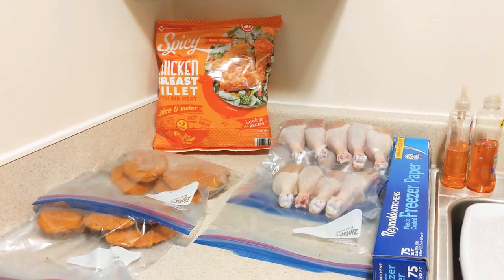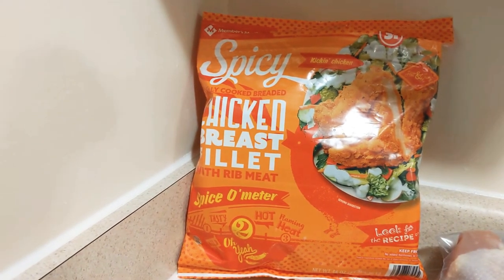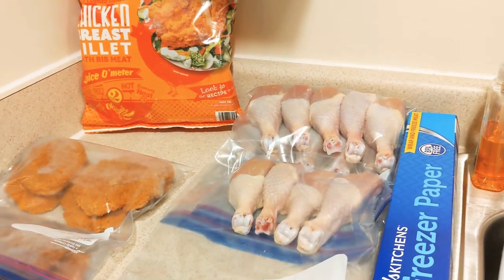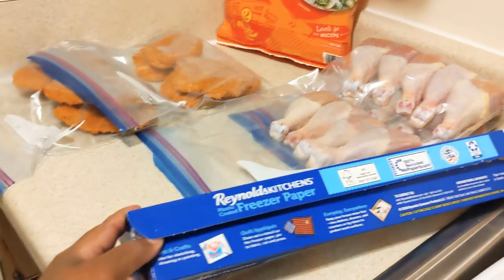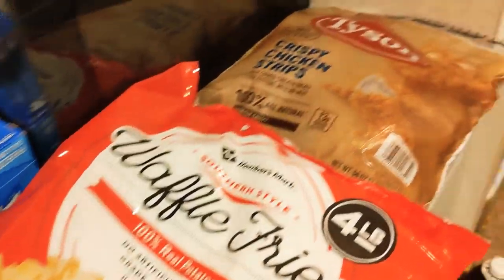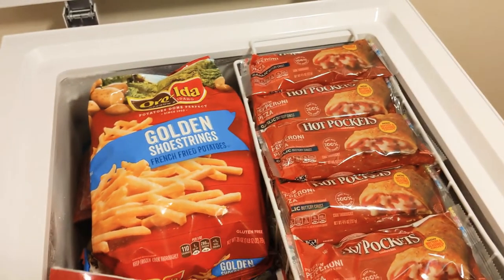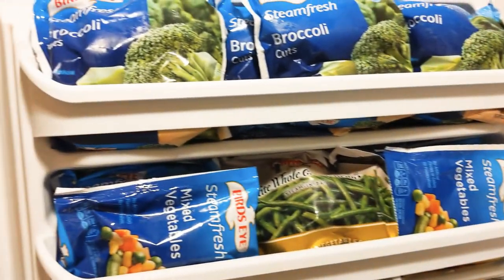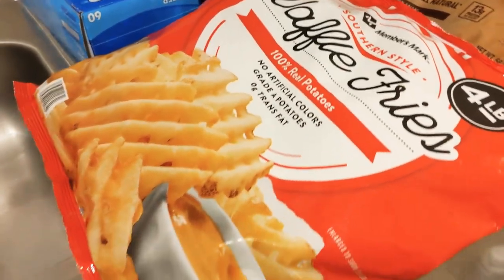Prepping| Stocking Up| Winter| Tips On How To Get The Most Use Out Of Your Deep Freezer And Freezer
Stocking up Preparing Winter Food A Quick tips on how to get the most use out of your freezer and deep freezer if you find this video helpful give me a thumbs-up 👍🏾 Like, Comment, Share  & Subscribe also do not forget to hit the Notification 🔔 so you can know the next time I upload a video Thank You for watching & for your support ♥️ talk to y'all later stay safe. 🙏🏾